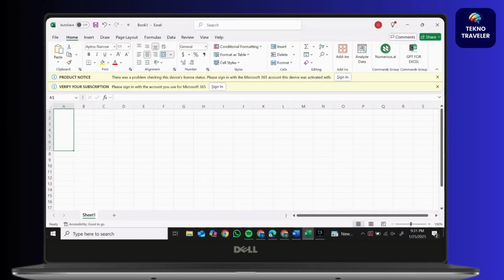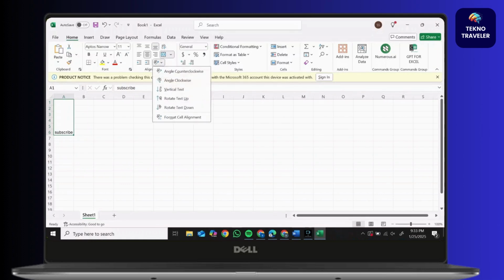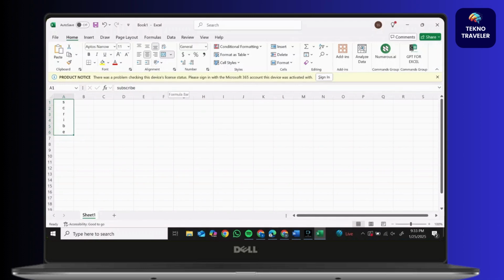How to Make Text Vertical in Excel 2016 2010 2013 2007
Welcome to our step-by-step guide on "How to Make Text Vertical in Excel 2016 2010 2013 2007"! If you're looking to change the orientation of text in your Excel spreadsheets, you're in the right place! In this video, we’ll show you how to make text vertical in Excel across multiple versions, including Excel 2016, 2010, 2013, and 2007. Whether you're creating a unique layout, formatting headers, or simply want to save space, these simple methods will allow you to quickly rotate text and improve the look of your Excel sheets.

What You’ll Learn:

How to make text vertical in Excel 2016, 2010, 2013, and 2007
How to rotate text in Excel cells
How to change text orientation for headers in Excel
Tips for better spreadsheet design using vertical text
How to align vertical text in Excel cells
Timestamps:
00:05 How to make text vertical in Excel 2016
00:20 How to make text vertical in Excel 2010
00:35 How to make text vertical in Excel 2013
00:50 How to make text vertical in Excel 2007
01:05 Bonus tips for aligning text and formatting cells